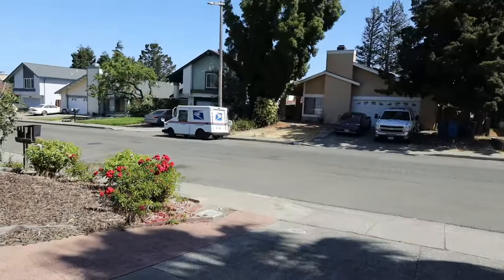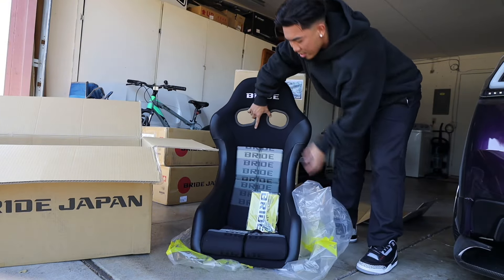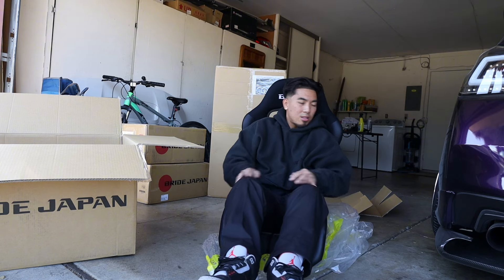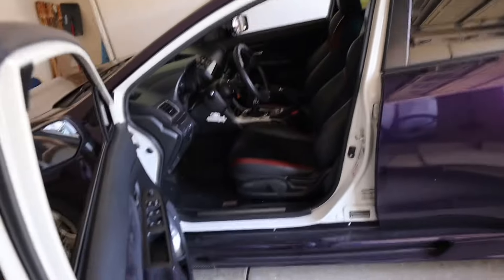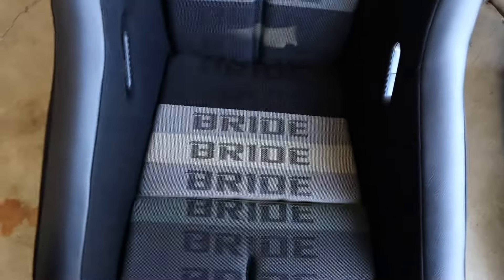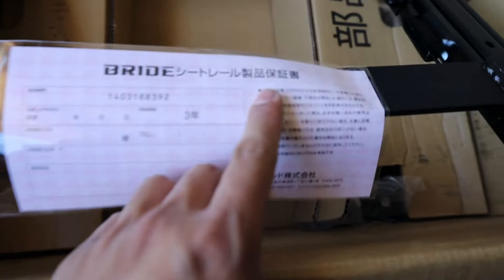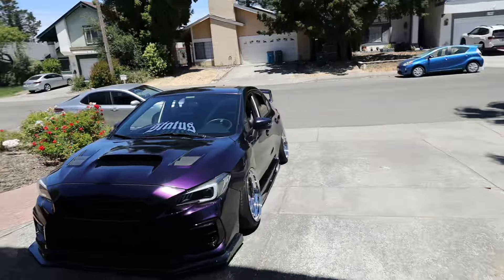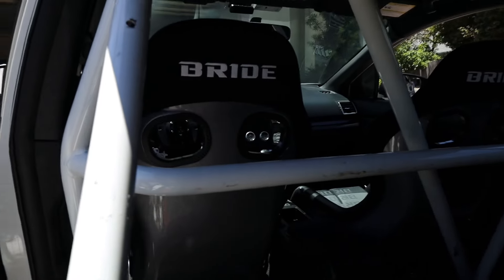STI gets full interior makeover !!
STI gets full interior makeover ! Bride seats, roll cage etc !